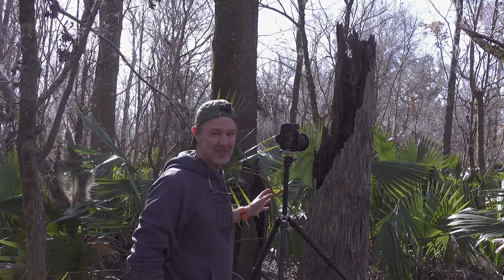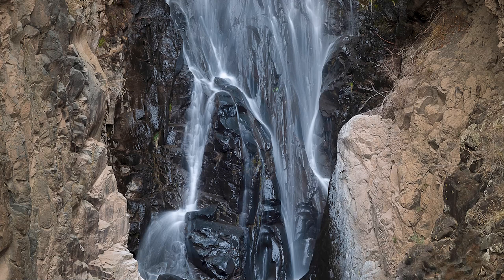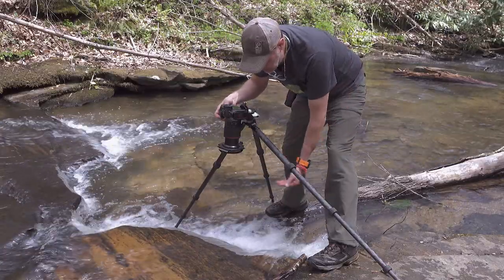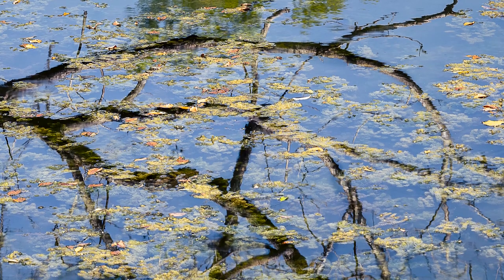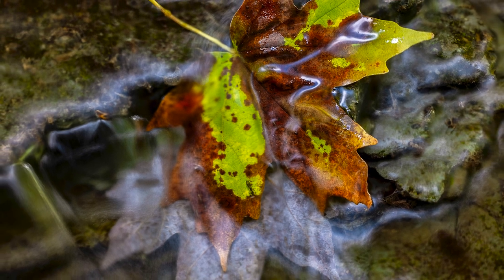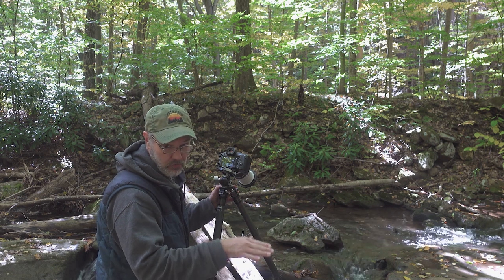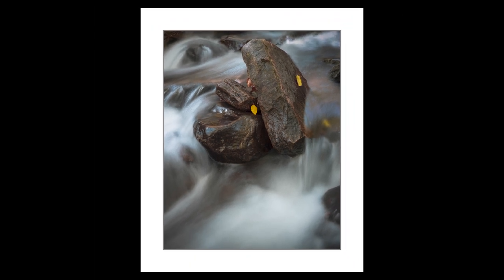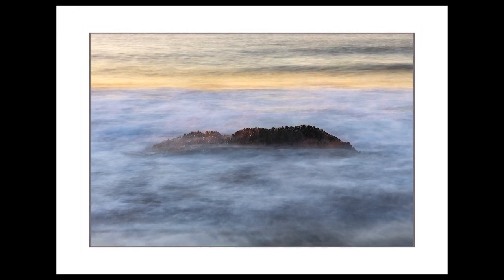2022 Photo Review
Looking back and sharing some stories of my favorite images from 2022. And an optimistic look forward to 2023!

Prints are available for purchase.

The gear I use:
RF 24-105 F4L IS USM
RF 15-35 F2.8L USM
RF 70-200 F4L USM

FLM CP-30 Tripod
Really Right Stuff BH-30 Ball Head

Kase Wolverine Filter System